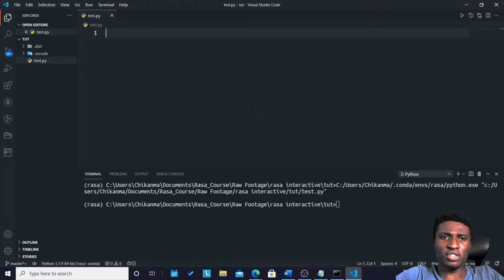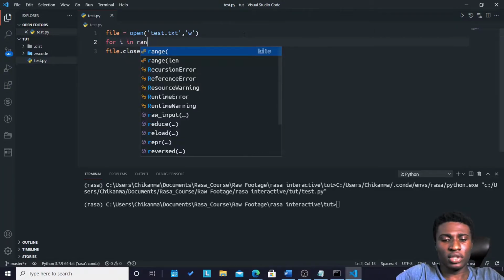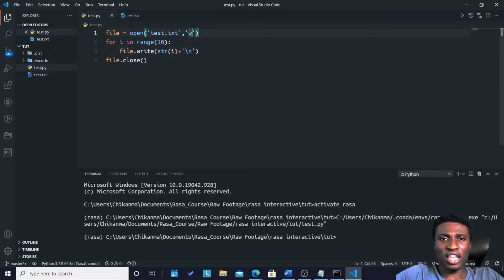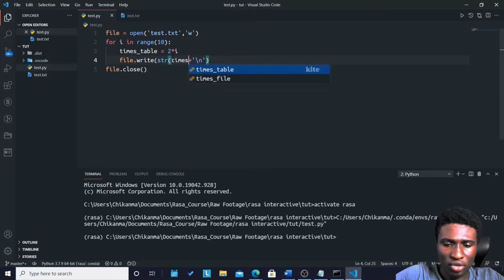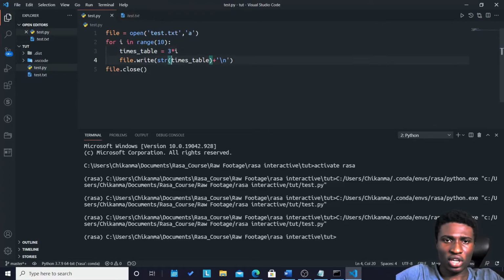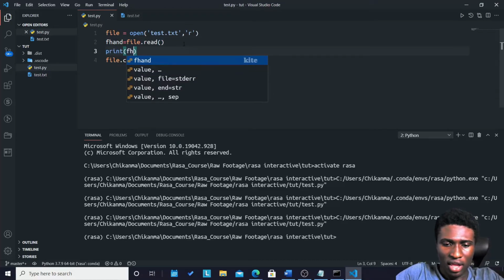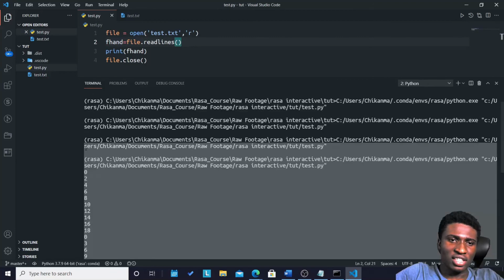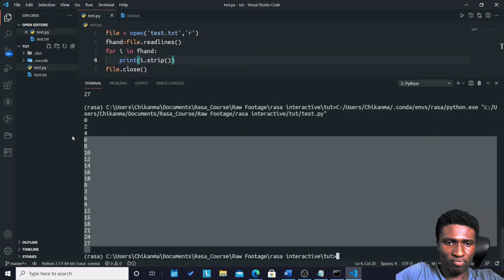Learn File Handling in Python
In this video, we discuss about file handling in Python. We will learn about read and writing to file using the Python Programming Language